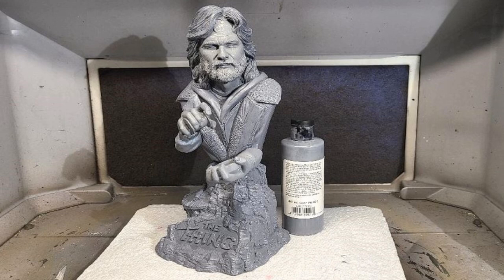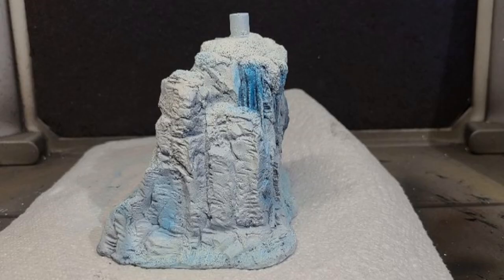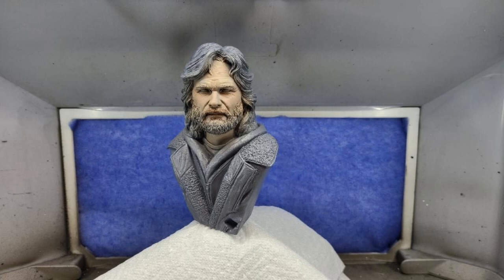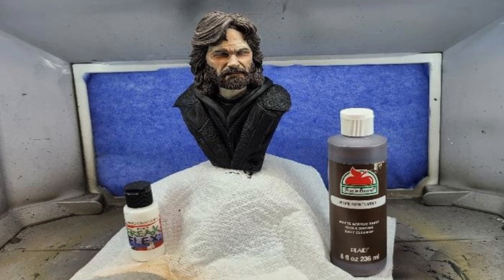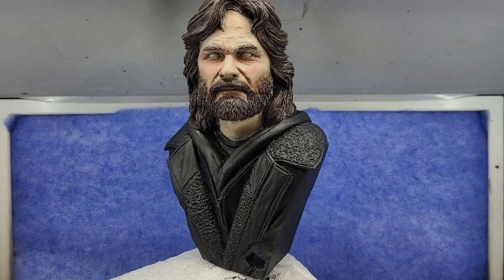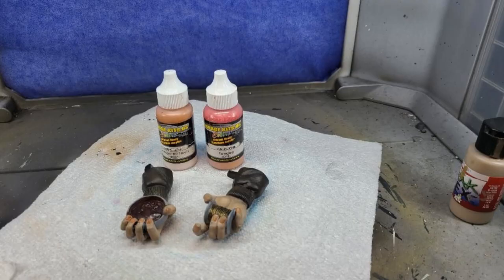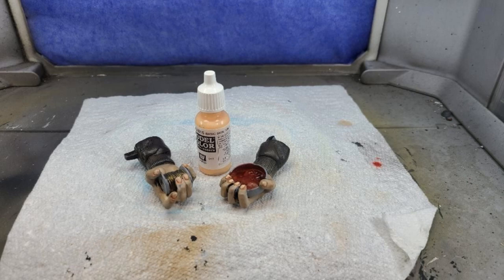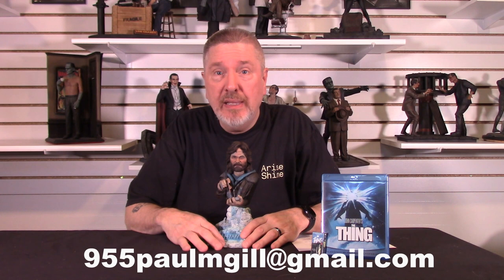MacReady Painting Tutorial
Yagher Army Exclusive #4
Producer- Paul Gill & Mike Calvert
Sculptor- Jeff Yagher
Scale 1/4